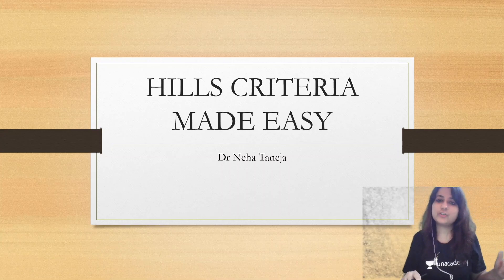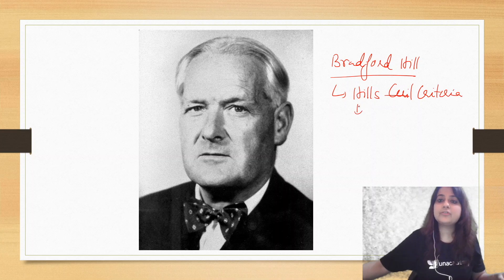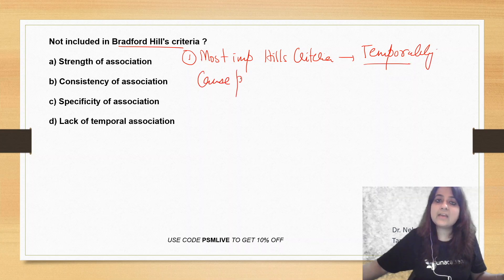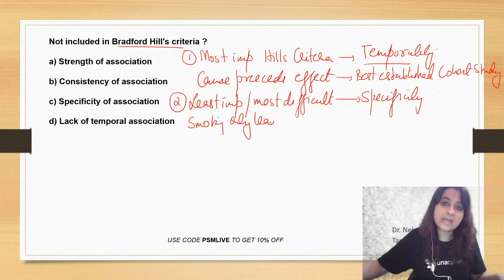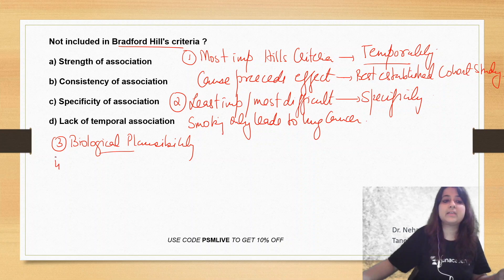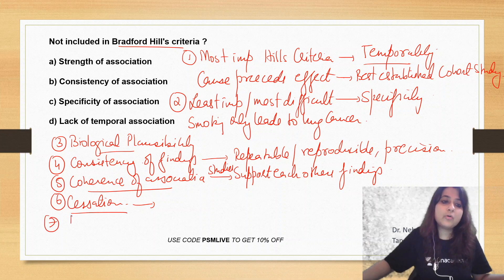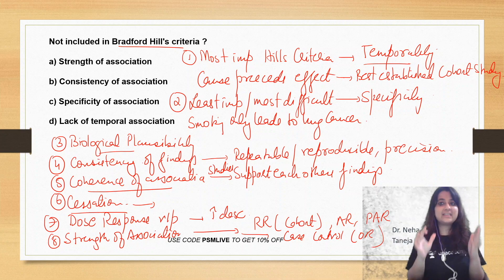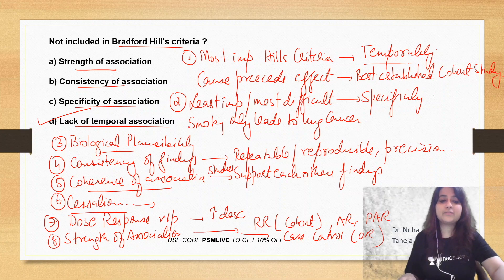Hills criteria of Causality Made Easy | Dr Neha Taneja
Watch Dr Neha Taneja discussing Hills criteria of Causality. this session will be helpful for upcoming ini-cet and neet pg exam

1. Unlimited access to Live and Recorded Classes
2. Learn from India’s Top Educators for medical
3. Access to dedicated DOUBT Sessions
4. Real-time interaction with best-in-class teachers
5. QBank with 25,000+ practice questions
6. Freedom to study on the device of your choice
7. Highly competitive Live Tests and Quizzes
8. Get Printed Notes with 12-month and above subscriptions (dispatch starts soon)